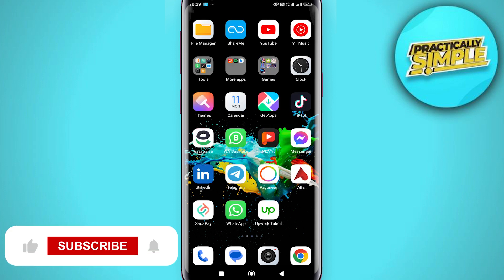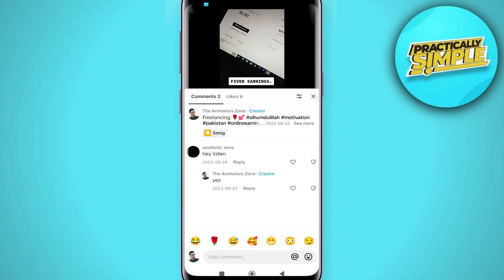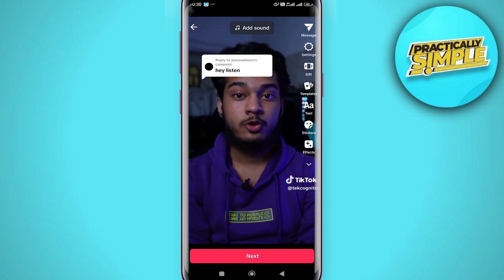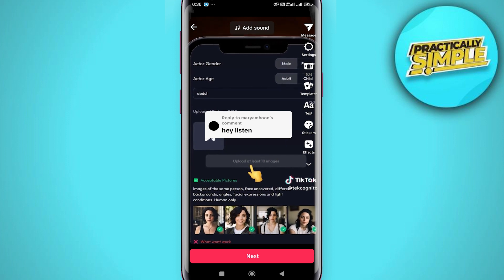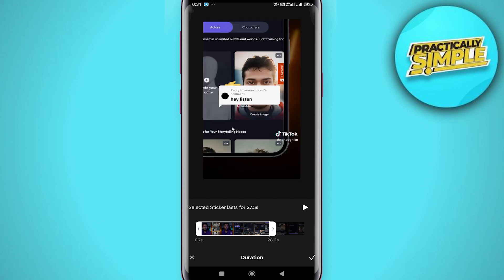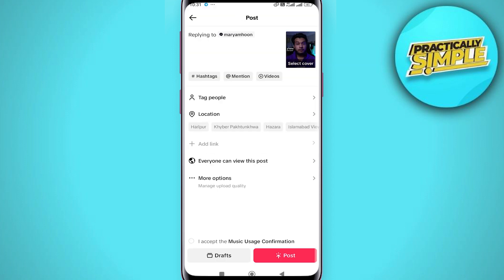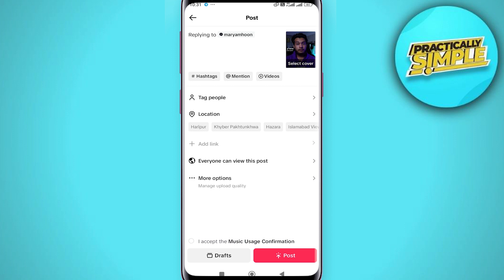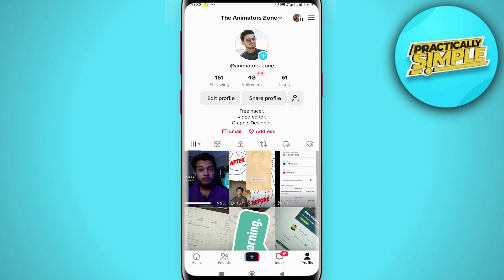How to Post Video Comment Replies on TikTok - 2024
If you want to Find How to Post Video Comment Replies on TikTok but don't know how to do it, then this tutorial is for you!

In this tutorial, I'm going to show you How to Post Video Comment Replies on TikTok.